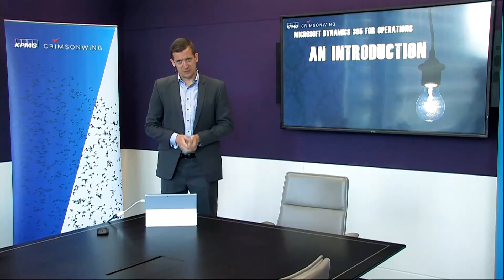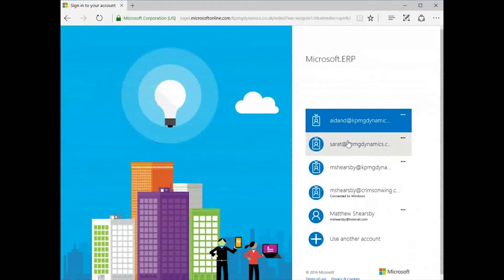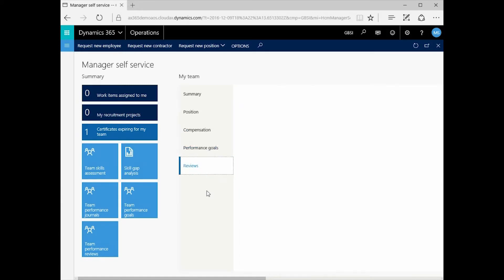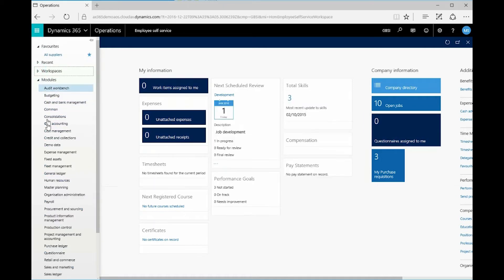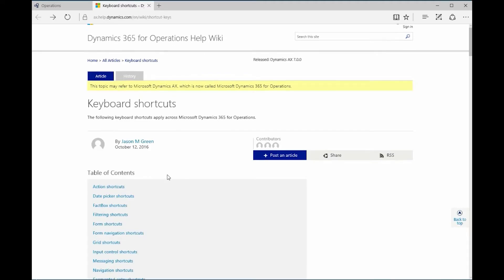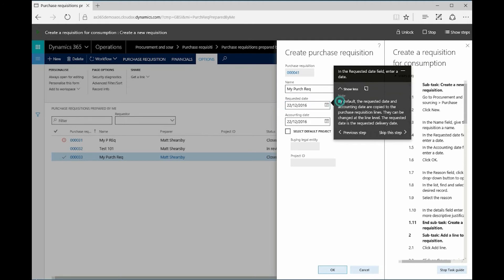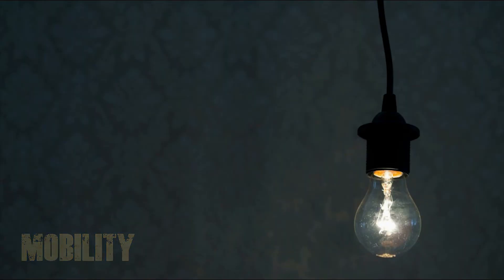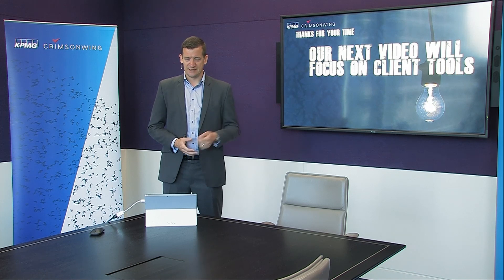AchieveMoreWithD365 - User Tools Introduction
In this video, Matt Shearsby will be giving you an overview of the user tools available within Dynamics 365 for Operations. These include:

• Dashboards: Tailored user experience
• Workspaces: Take you right to the core function
• Navigation: Menus and favorites
• Search: Find what you need
• Help: Where and when you need it
• Mobility: Anytime anywhere